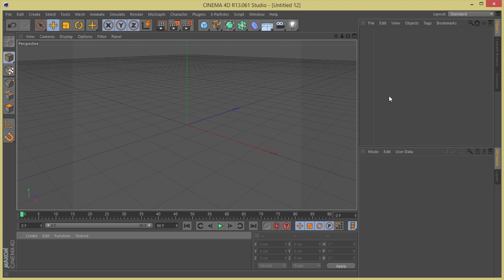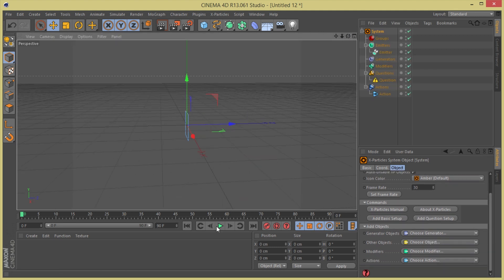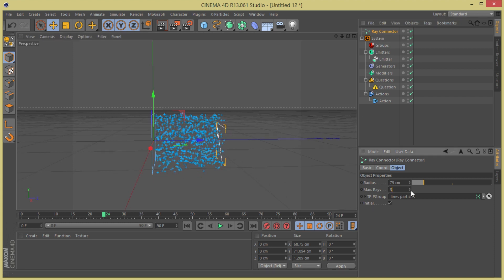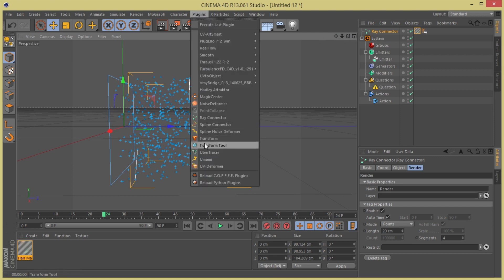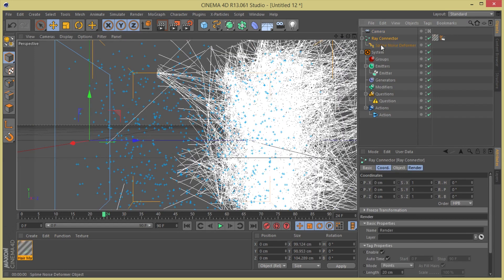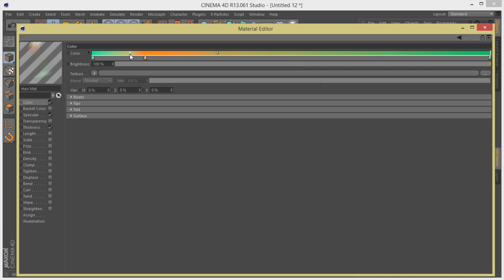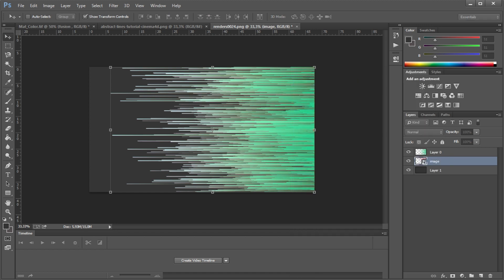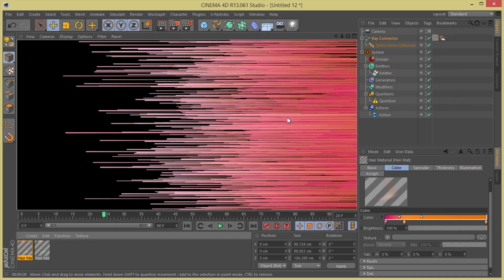Cinema4D tutorial - Abstract lines (X-particles/ Ray connector/Nspline deformer)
On this cinema4D tutorial i will show you how to make those cool streak lines and make some great images for your projects.
Resource files free to download bellow.

Ray Connector (unavailable for now)

Fx.